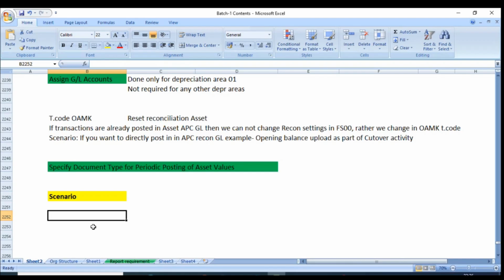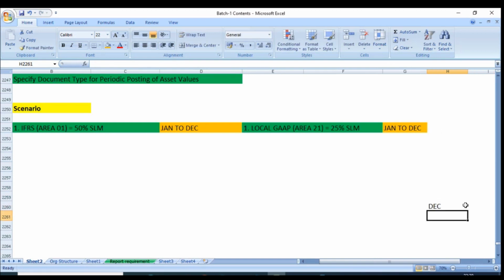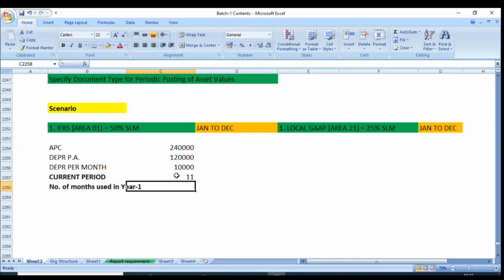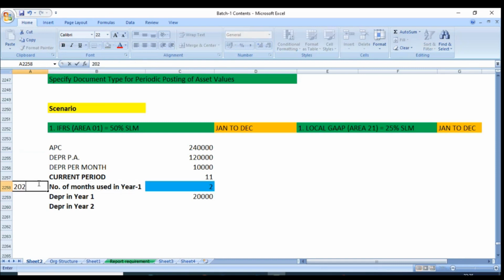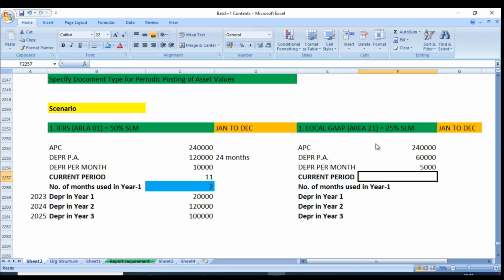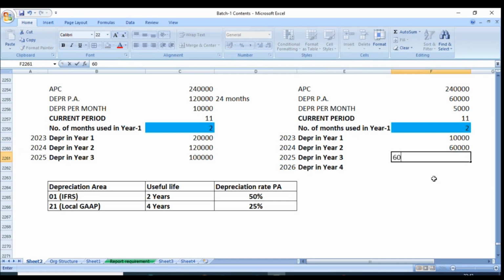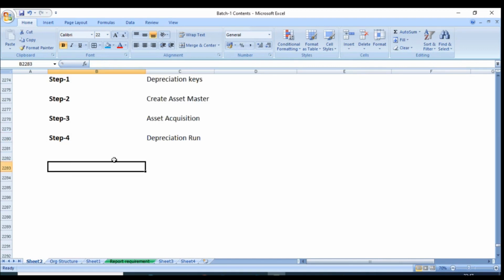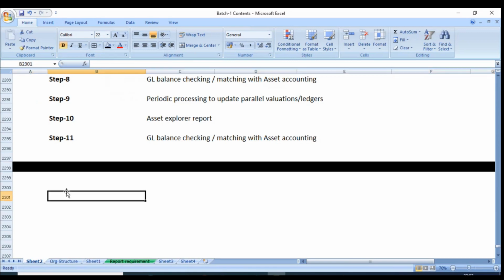PARALLEL LEDGERS || Asset Configuration - Part-3 || ECC || DS SAP FICO CLASSES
SAP Fixed Asset Accounting configuration guide by real time consultant / Trainer.
This video is 3rd Part about FAA in SAP Finance.